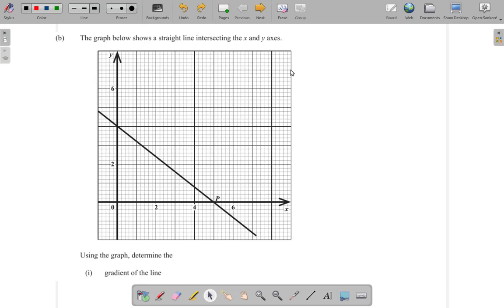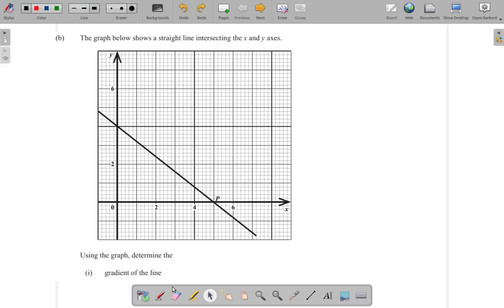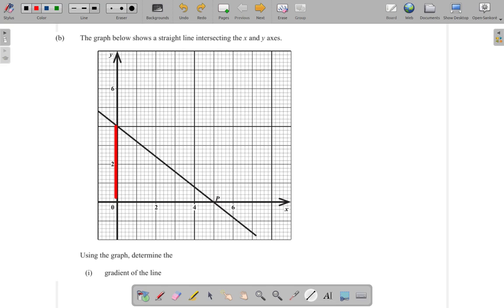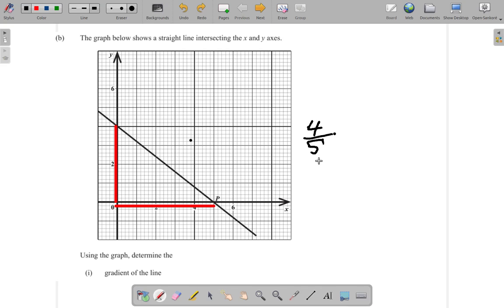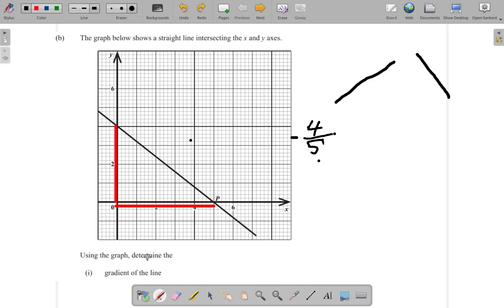CSEC Mathematics Past Paper January 2019 Question 4 b i